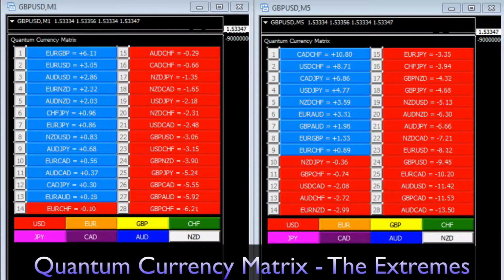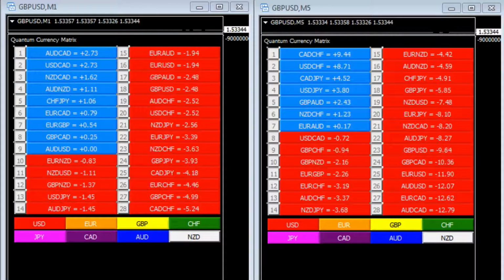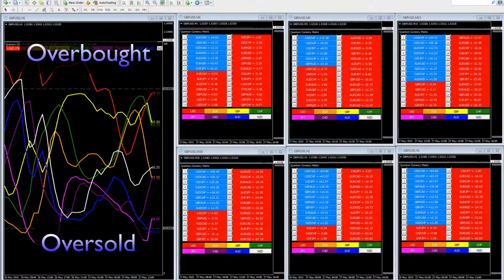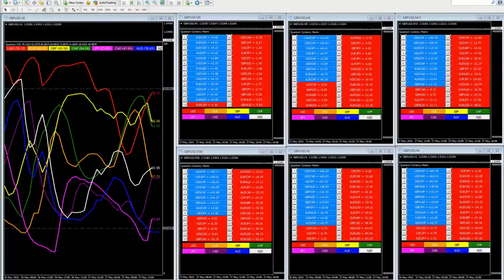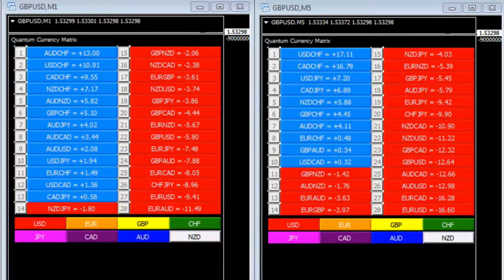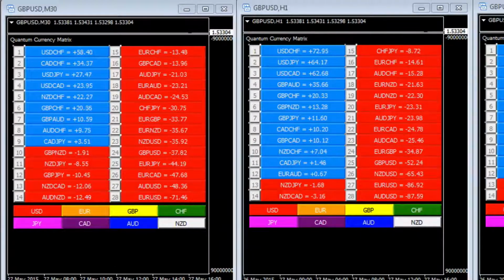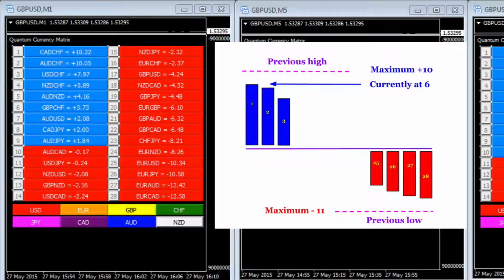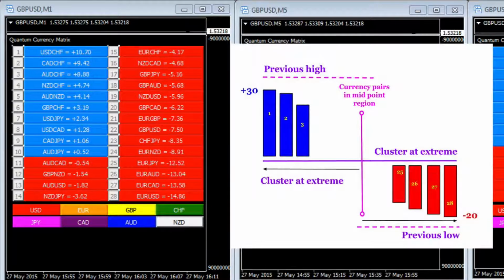Quantum currency matrix - understanding the importance of the extremes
Risk Disclosure In this short video we explain the importance of extremes on the currency matrix. These are the points at which currency pairs are preparing for possible reverses, and much like the currency strength indicator, are regions where sentiment is starting to change. These regions also signal possible changes in momentum, as well as defining the boundaries for any those currencies moving from one extreme to the other as they move from strong to weak and back again. TESTIMONIAL DISCLOSURE: TESTIMONIALS APPEARING ON QUANTUM TRADING MAY NOT BE REPRESENTATIVE OF THE EXPERIENCE OF OTHER CLIENTS OR CUSTOMERS AND IS NOT A GUARANTEE OF FUTURE PERFORMANCE OR SUCCESS.